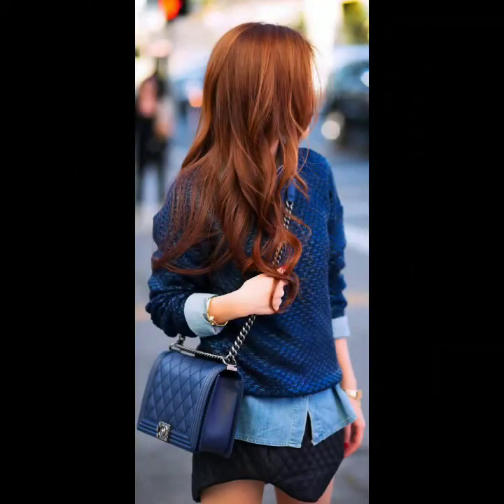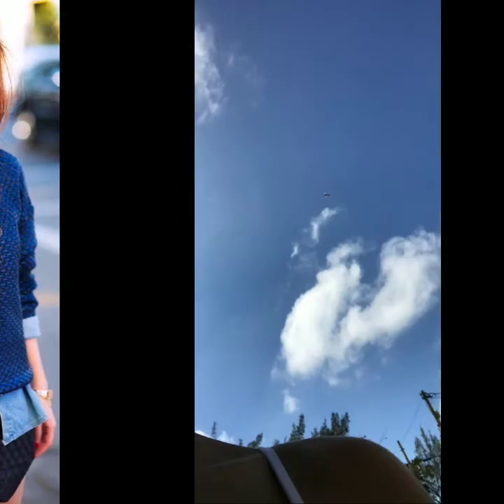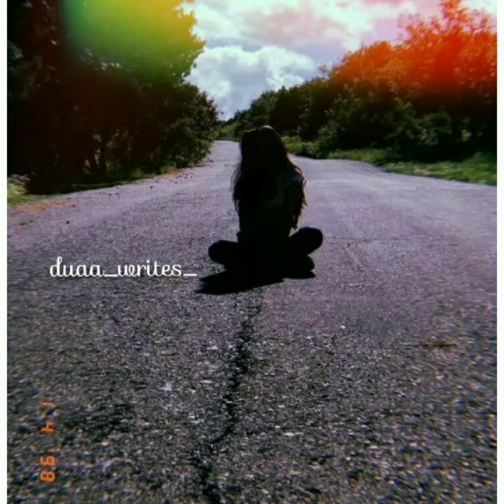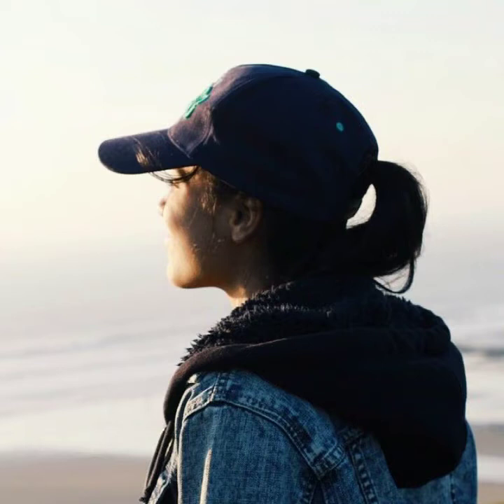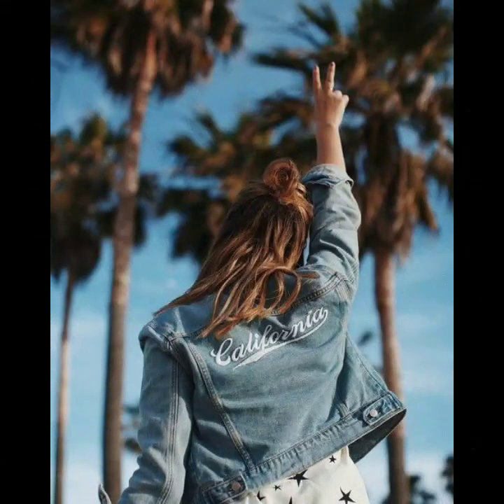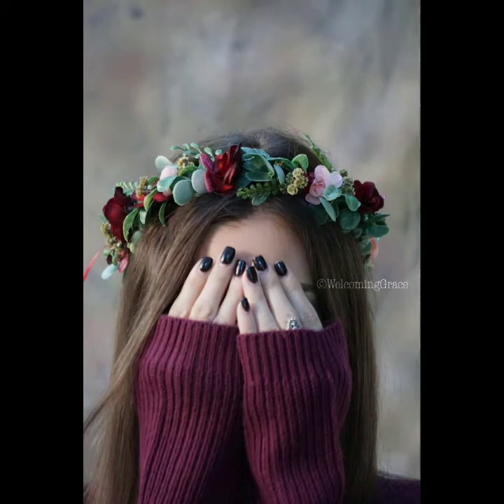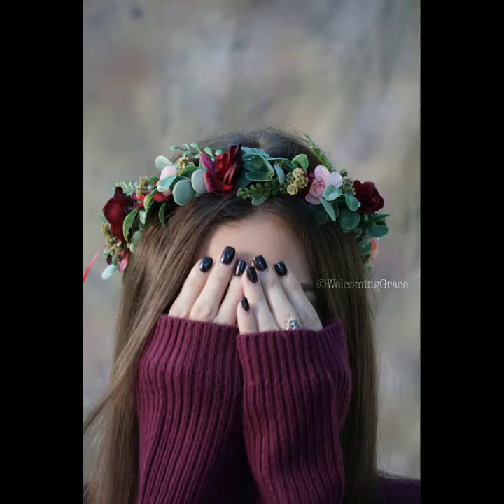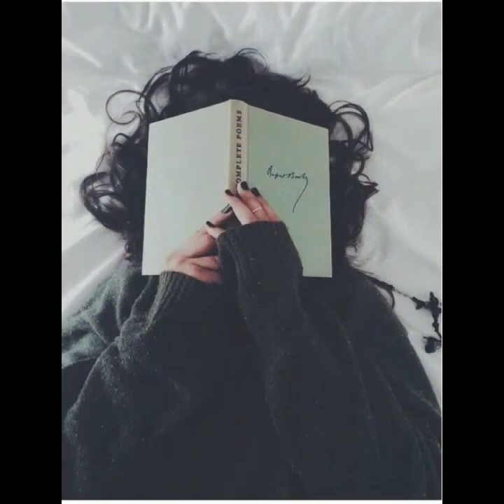Beautiful photography photograph ideas hacks tips ideas tricks with mobile phone and camera no face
Hello friends today I am going to show
 full video from fashion insider